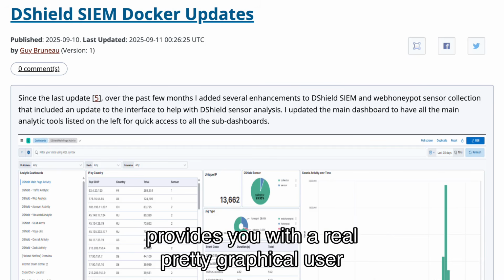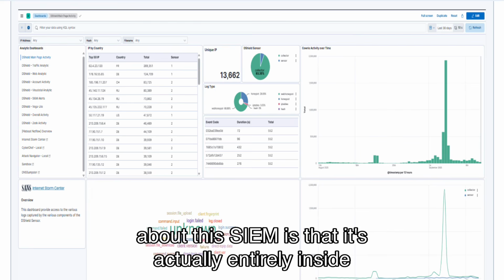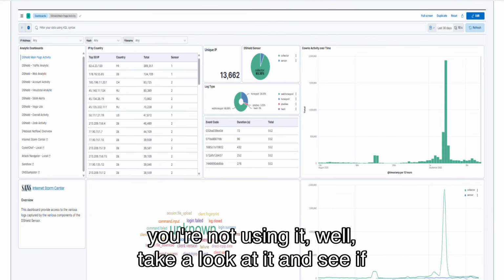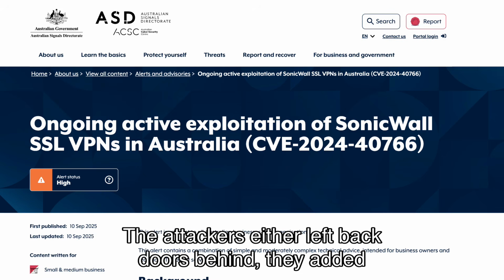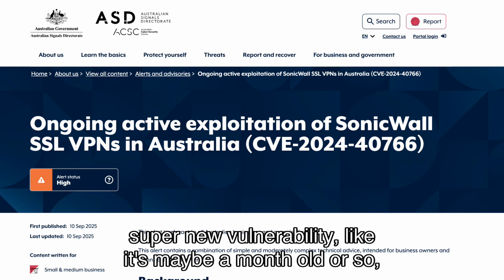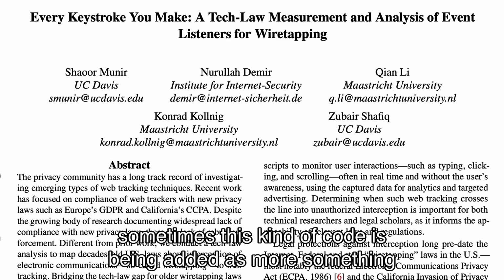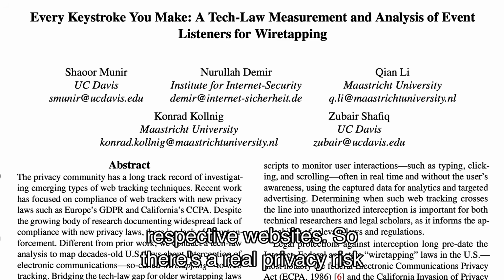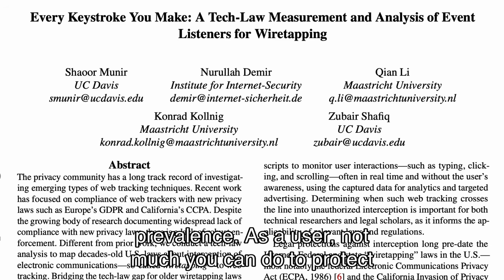SANS Stormcast Friday, September 12th, 2025: DShield SIEM Update; Another Sonicwall Warning; W…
SANS Stormcast Friday, September 12th, 2025: DShield SIEM Update; Another Sonicwall Warning;  Website Keystroke Logging

DShield SIEM Docker Updates
Guy updated the “DShield SIEM” which graphically summarizes what is happening inside your honeypot.

Again: Sonicwall SSL VPN Compromises
The Australian Government’s Signals Directorate noted an increase in compromised Sonicwall devices.

Website Keystroke Logging
Many websites log every keystroke, not just data submitted in forms.